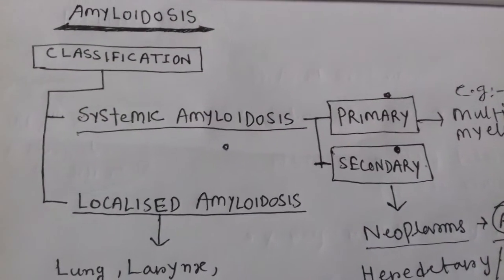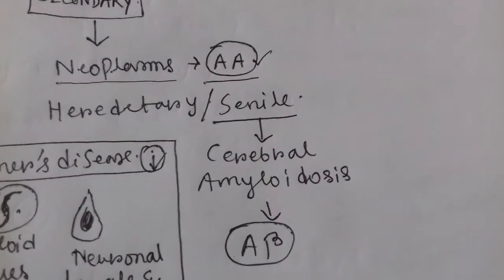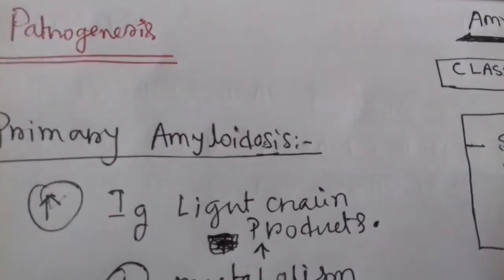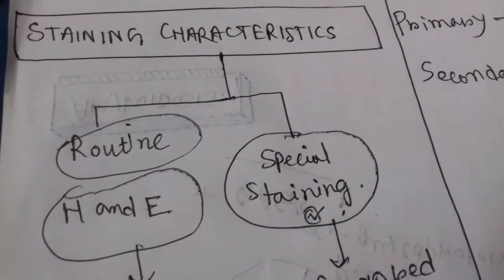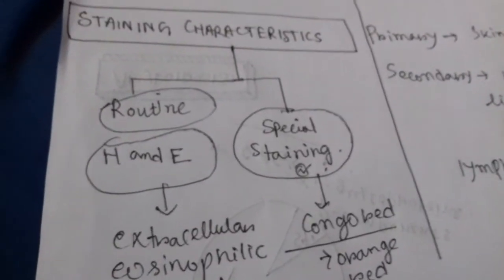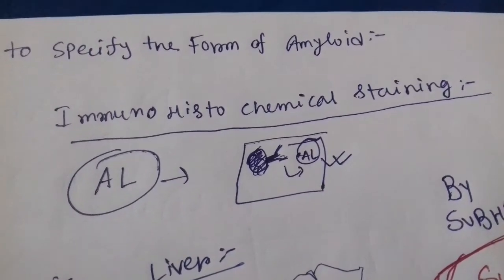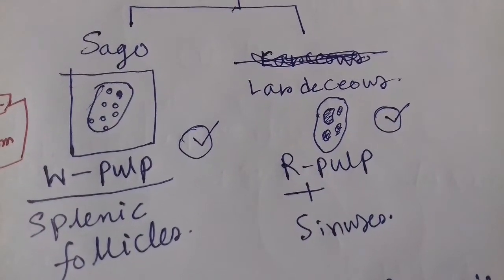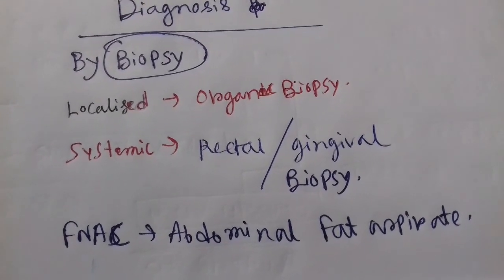amyloidosis by subhajit datta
can send ur feed back in comments...that i can improve myself

find study material and many more